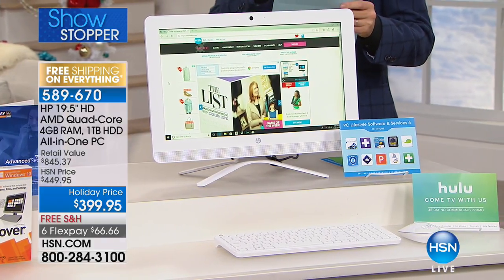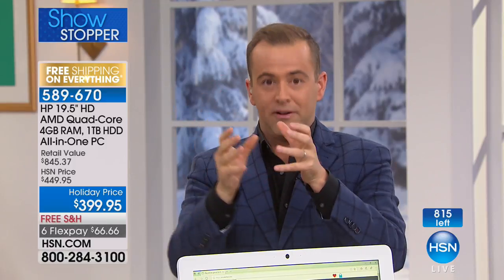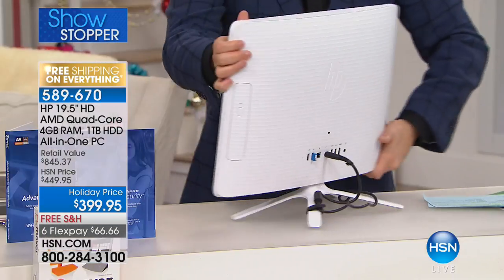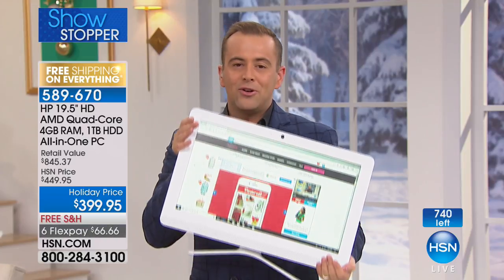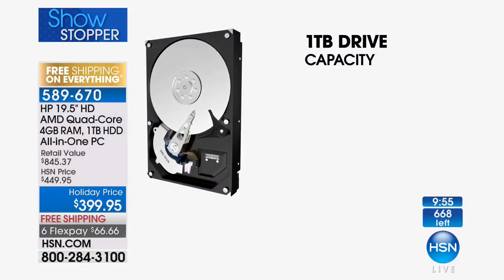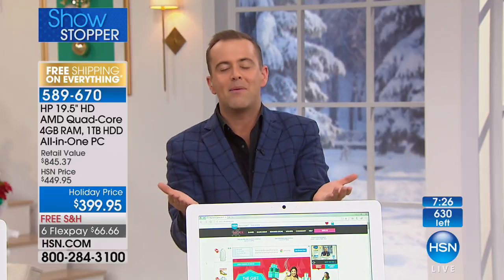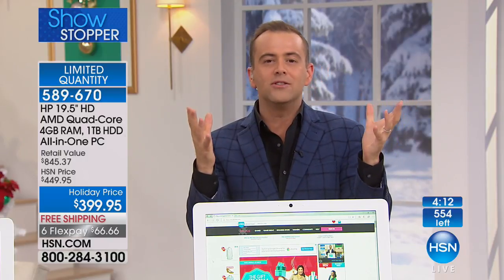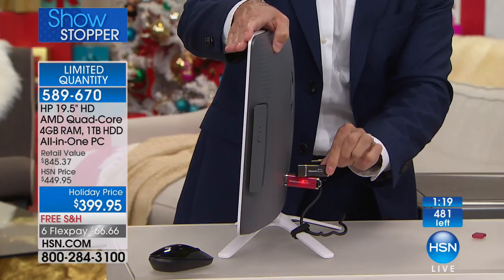HP 19.5" AMD 4GB RAM, 1TB HDD AllinOne Desktop PC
HP 19.5" HD LED, AMD QuadCore 4GB RAM, 1TB HDD AllinOne Windows 10 Desktop PC with Software   Services and Hulu Vouchers
Meet your home's new HD command center. This allinone PC can help you...